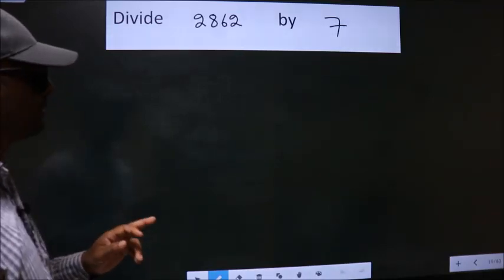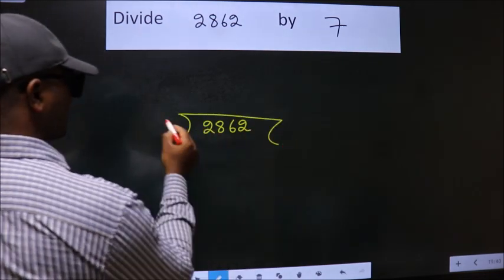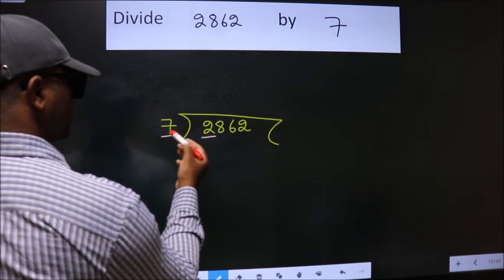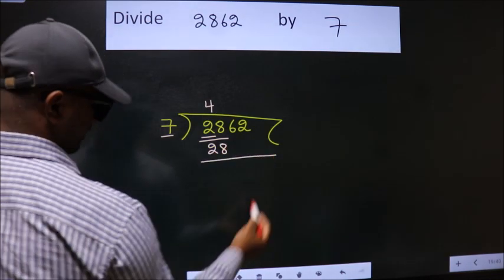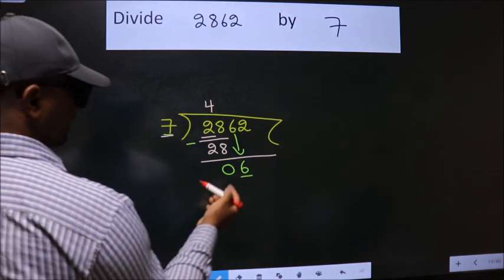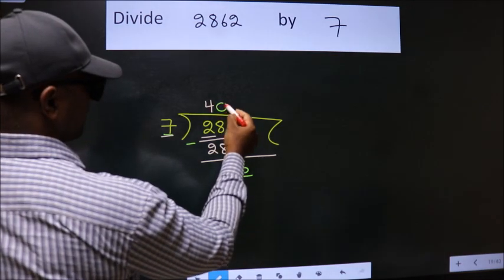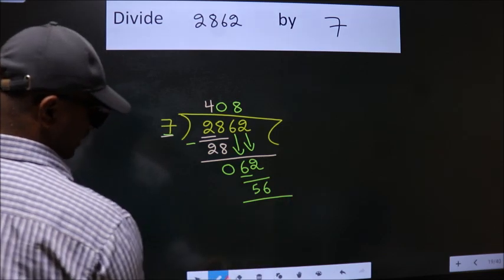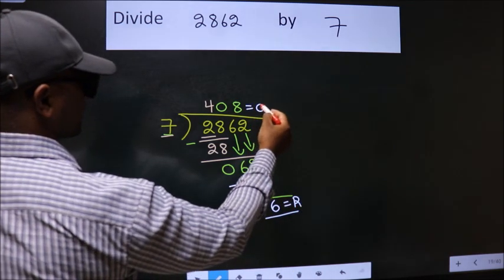Divide 2862 by 7 many get this quotient wrong